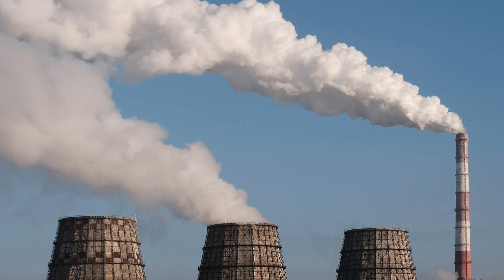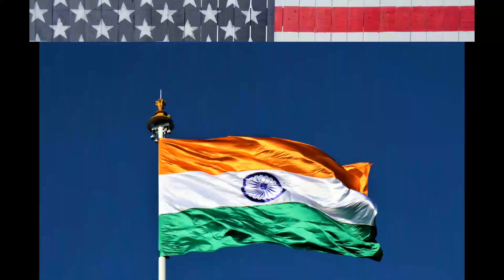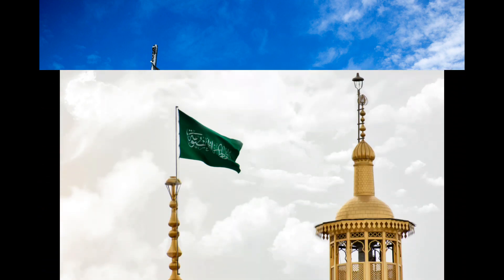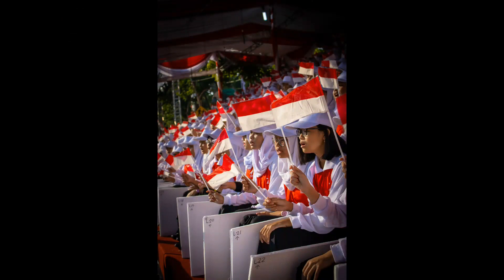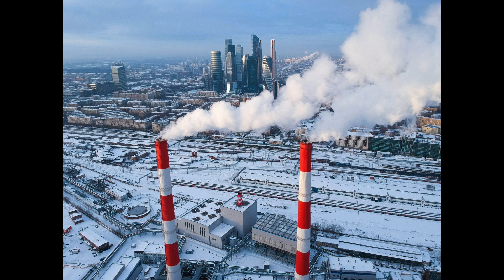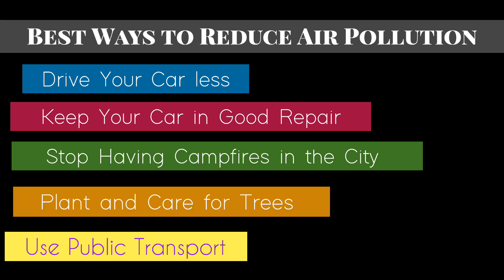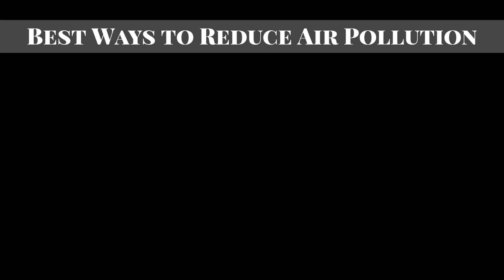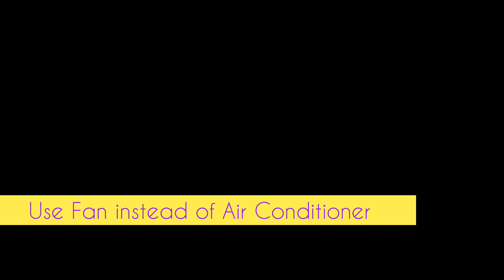Information About Air Pollution| Learn Video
So today we are back with a video. We Will talk about Air Pollution.Watch till the end.

Answer To the Quiz:
1. Burning of Fossil Fuels
2. Health Problems
3. India
4. Drive Your Car less
( Possible answers)

Erfans Tik Tok: king_erfan1